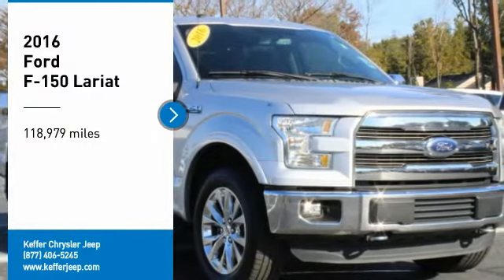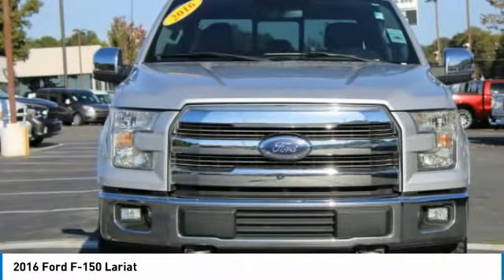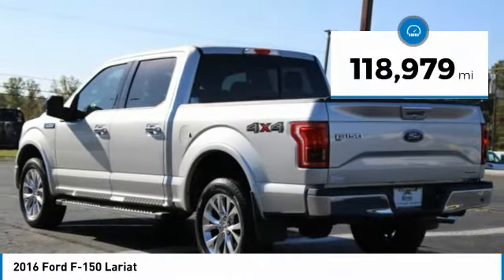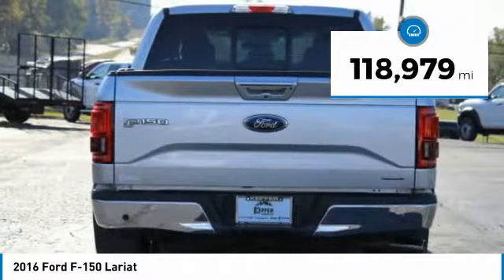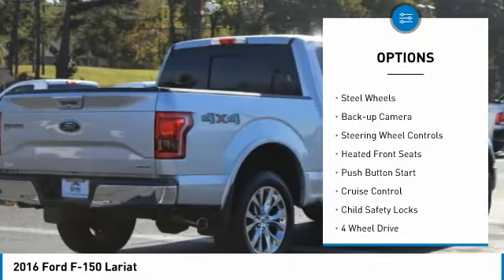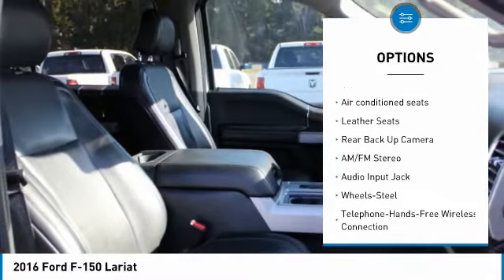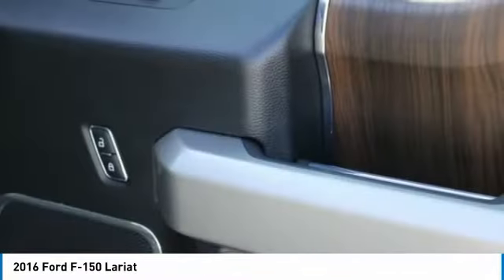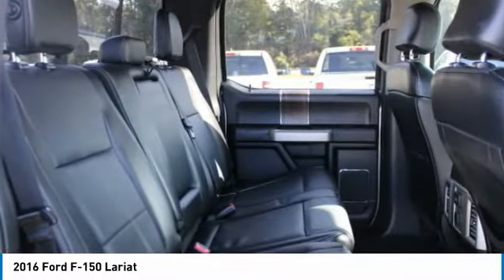2016 Ford F-150 Charlotte NC D215019A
2016 Ford F-150 Lariat

CARFAX One-Owner. Carfax Certified, CLEAN CARFAX!, One Owner!